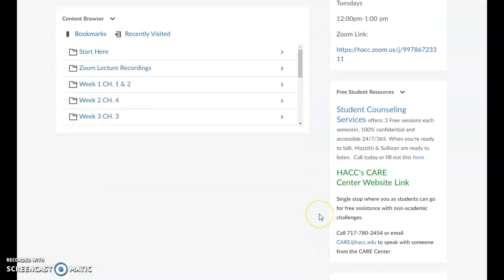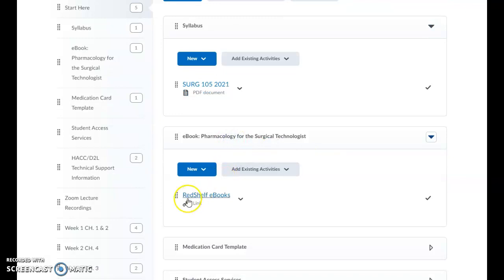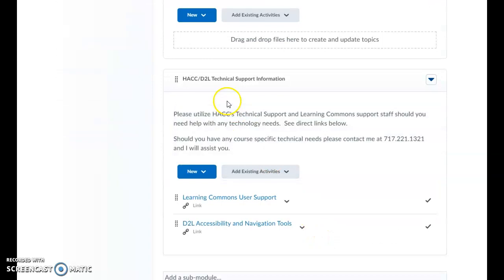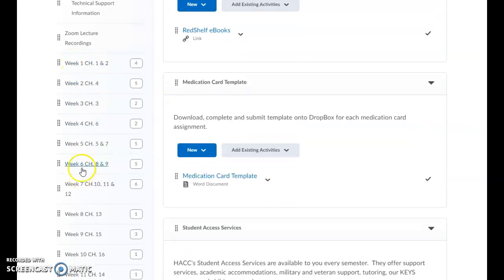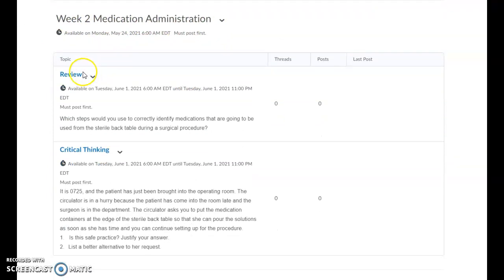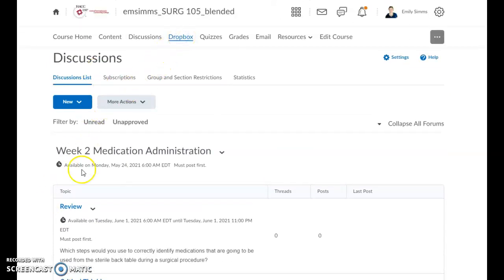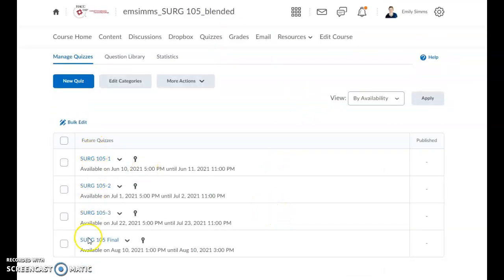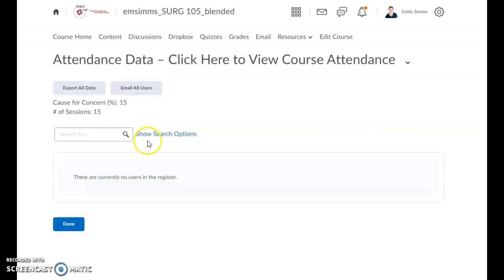Welcome to Surg 105!